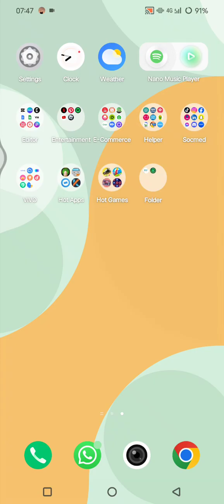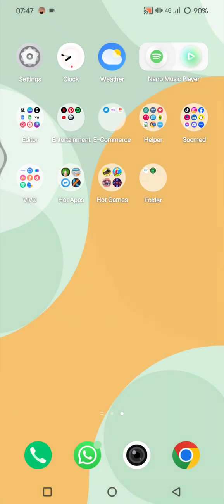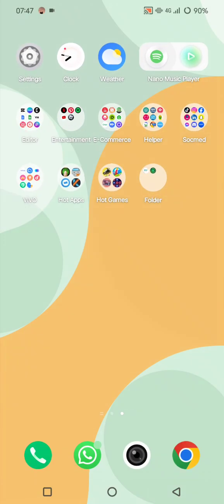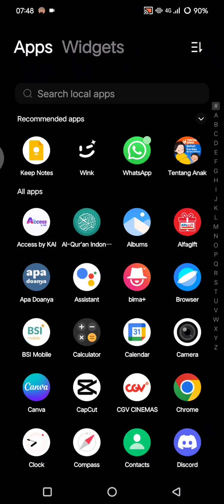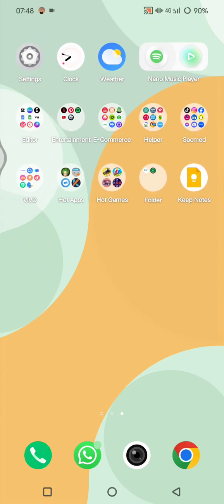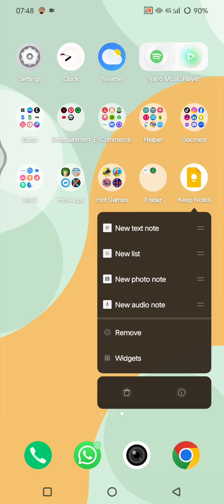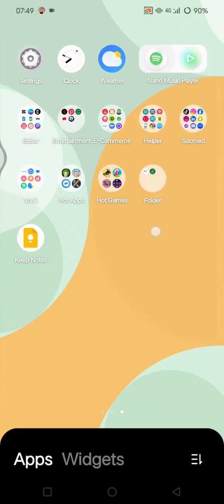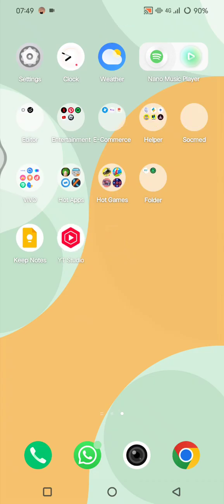⭐ MASTERCLASS: How To Add App Icon To Homescreen On Android Phone | Full Tutorial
Tired of digging through your app drawer? 📱 Learn how to easily add your favorite app icons directly to your Android home screen for quick and convenient access